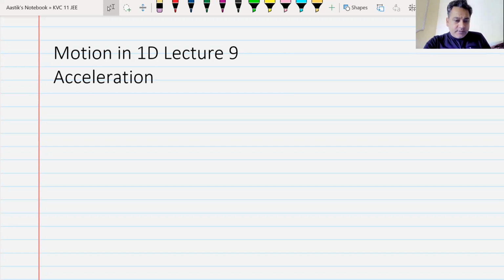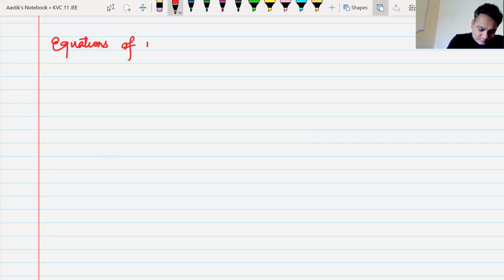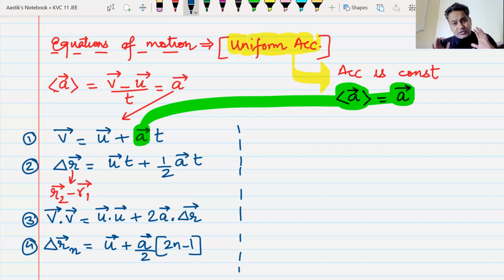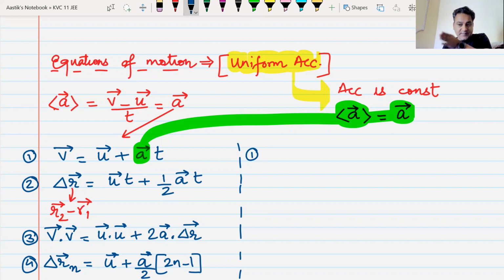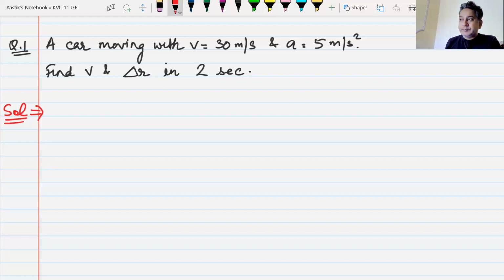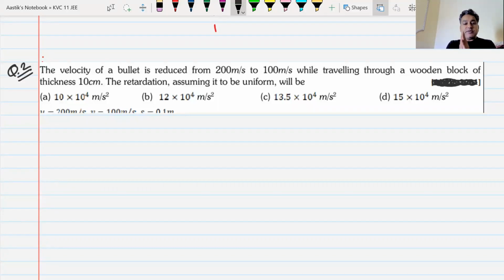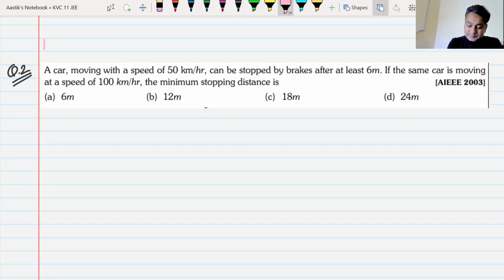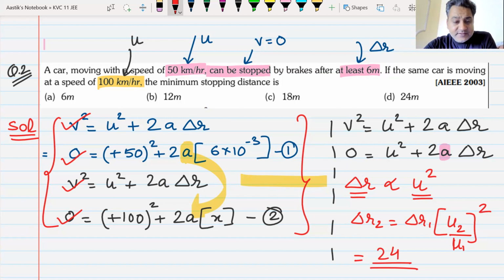Motion in 1D JEE | L9 | Equations of Motion | Uniform Acceleration | Class XI | JEE Main 2024